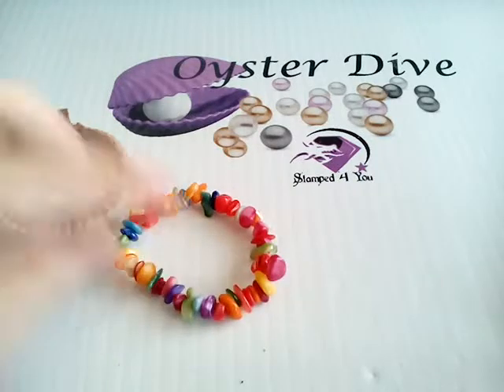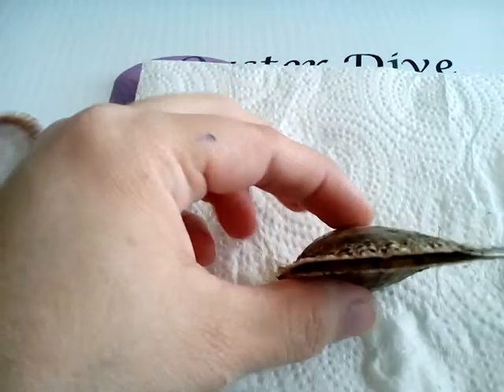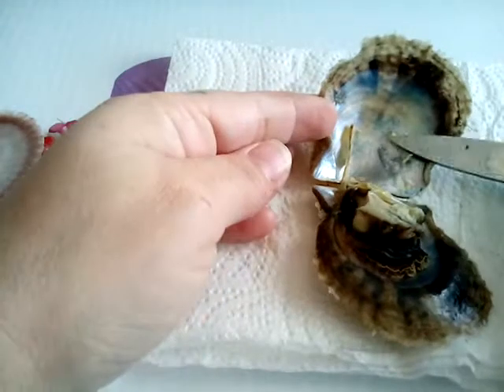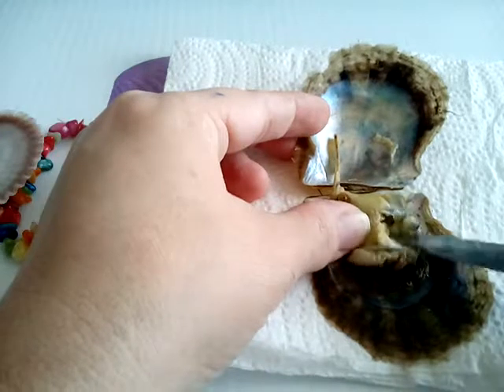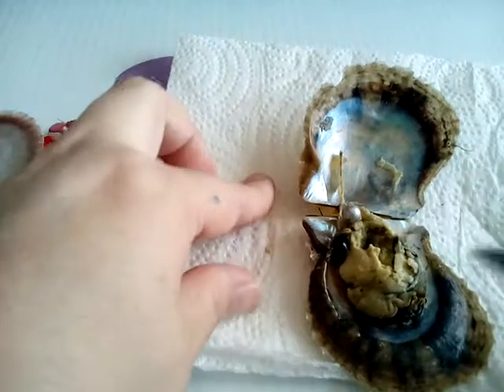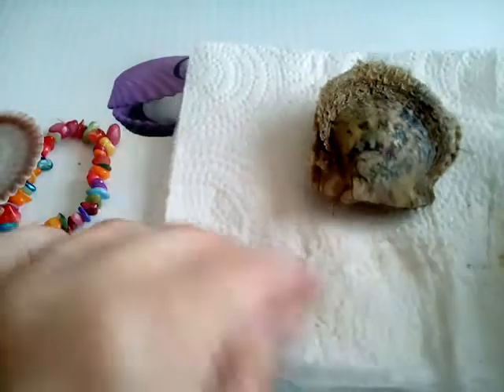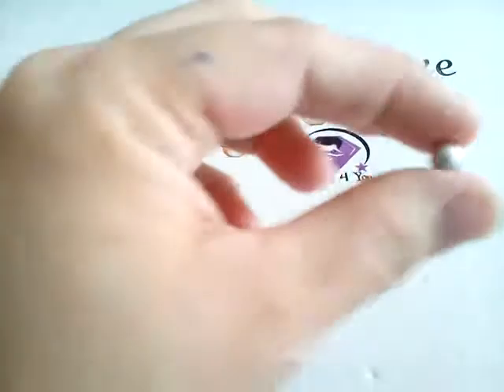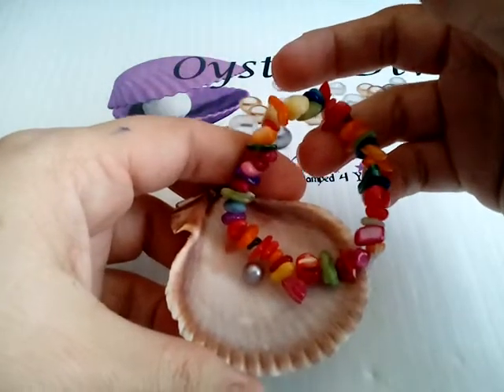Stamped 4 You - Oyster Dive - Judy